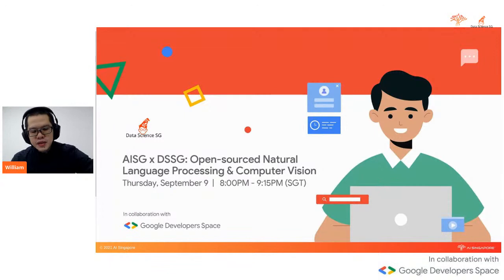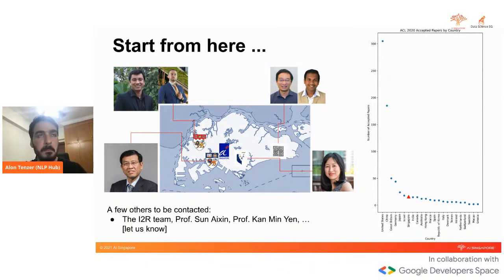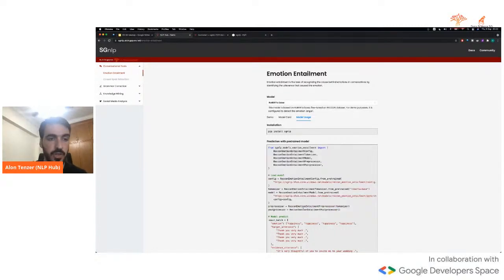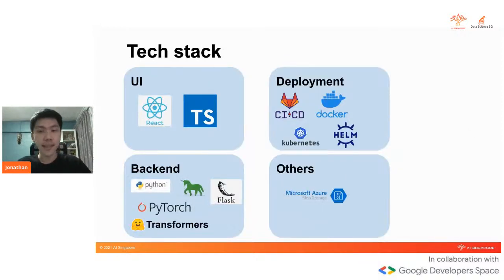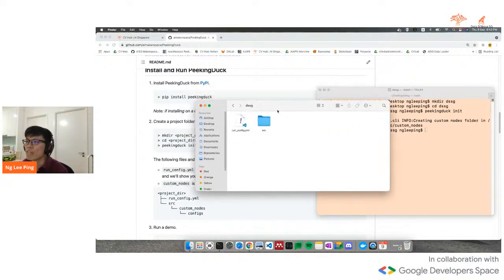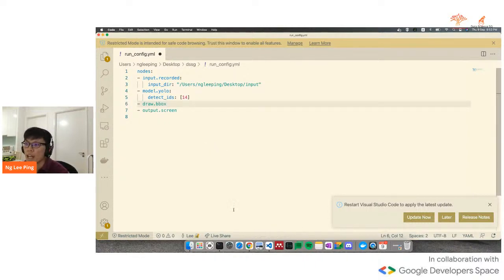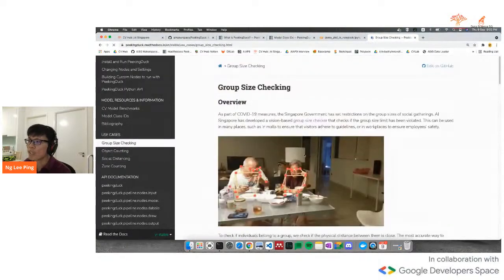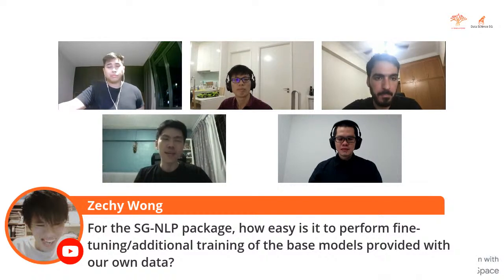AISG x DSSG: Open-sourced Natural Language Processing & Computer Vision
AI Singapore recently launched two open-source tools for NLP and CV:

SG-NLP, An online platform hosting and demonstrating cutting-edge NLP models built in Singapore

PeekingDuck, an open-source modular framework built to simplify Computer Vision inference workloads

This talk gives an introduction to both tools and how you can use them for your projects.

William Tjhi (Head of NLP Hub)
Topic: Introduction to AISG/Bricks
William Tjhi leads the NLP Hub team at AI Singapore. He has been practising machine learning for more than a decade in various places including GovTech and Traveloka. He did his PhD in Nanyang Technological University with clustering algorithms as his research topic. In his current role, he focuses on applications of NLP in the local industry and its development for the regional languages. Outside of work and prior to COVID, William was a frequent contributor to the Indonesian counterpart of DSSG, i.e. Data Science Indonesia (DSI).

Alon Tenzer (Asst. Head of NLP Hub)
Topic: SG-NLP
Alon is the Assistant Head of NLP Hub at AI Singapore, building NLP based products to solve industry needs. Alon holds a B.Sc. in Mathematics and Computer Science from Ben-Gurion University in Israel, as well as an M.Sc. in Neuroscience from Weizmann Institute of Science. He has experience in developing and leading software teams in various disciplines.

Jonathan Heng (AI Engineer of NLP Hub)
Topic: SG-NLP
Jonathan is an AI Engineer at AI Singapore’s NLP Hub and is leading the development of the SG-NLP project. He holds a MSc. in Computer Science from Imperial College London and has experience in developing software products.
Topic: SG-NLP

Ng Lee Ping (Head of CV Hub)
Topic: PeekingDuck (CV)
Profile: Lee Ping leads the Computer Vision (CV) Hub at AI Singapore, using CV to solve real-world problems for industry. Lee Ping holds a B.Eng in Mechanical Engineering from Nanyang Technological University, and has almost a decade of experience in engineering product development in the disciplines of AI, robotics, and mechanical systems.